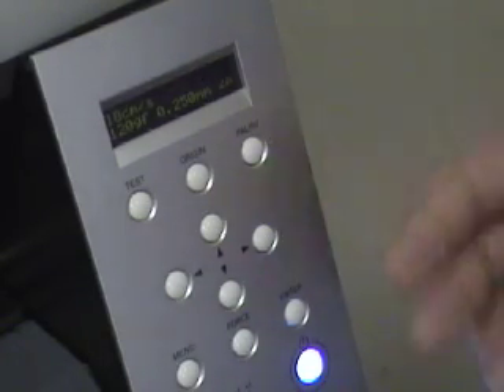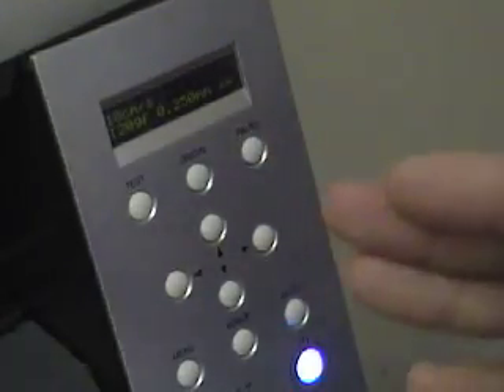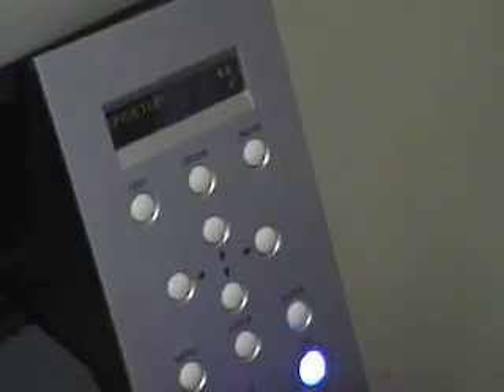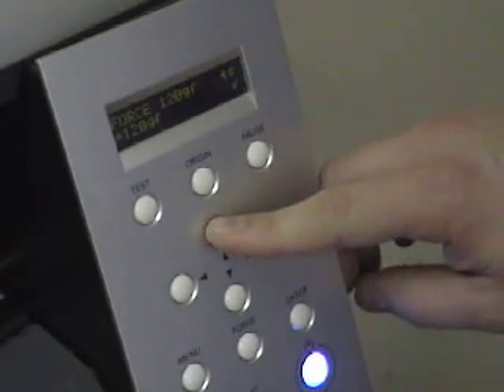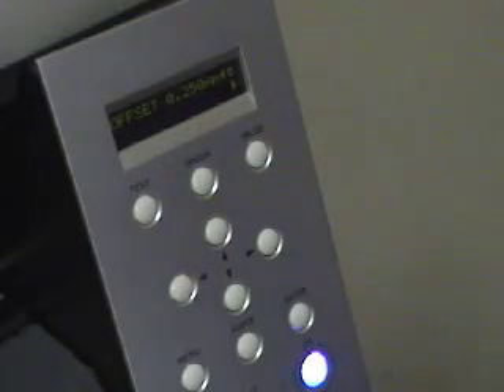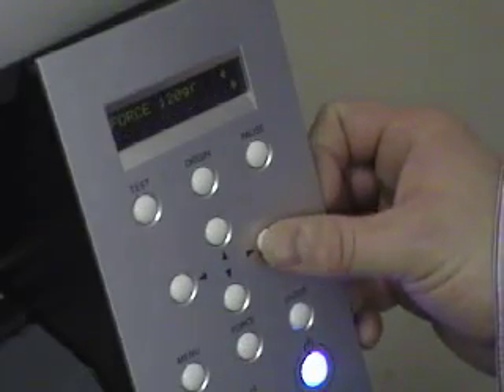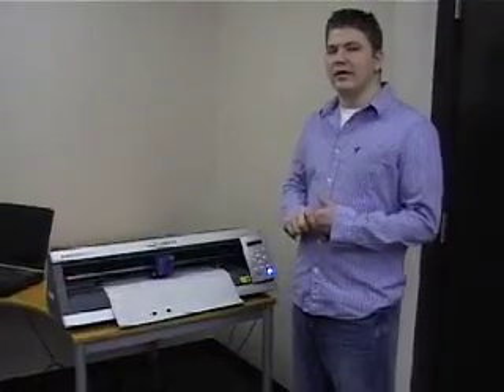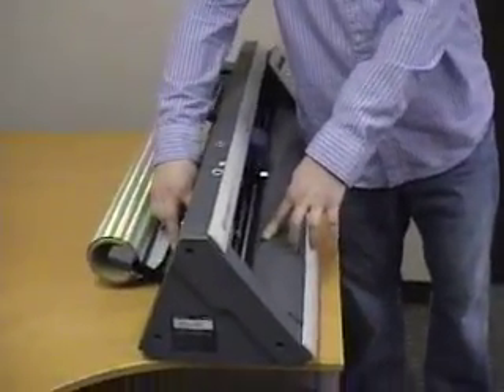Roland GX-24: Cutter Set Up Part 2 (Video 2/8)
Part 2 of the Cutter Set Up features instruction on how to set up your Roland GX-24 vinyl cutter.  This is video 2 of 8 in the training program.